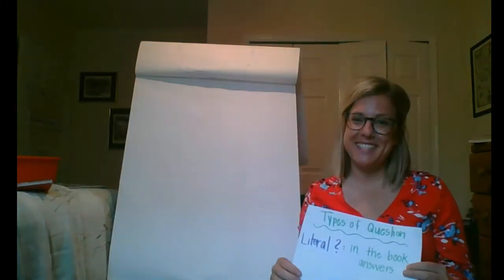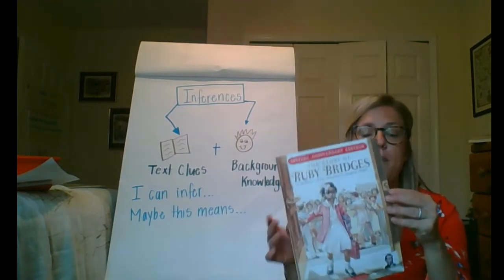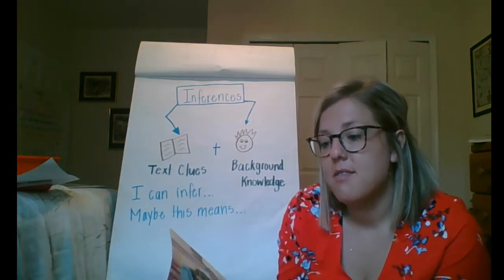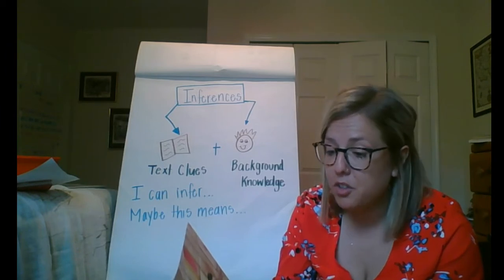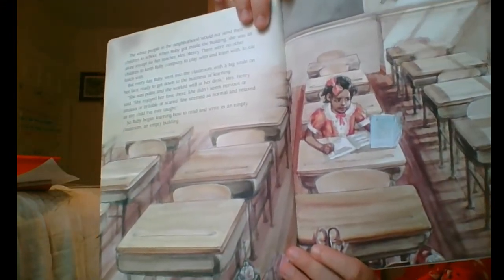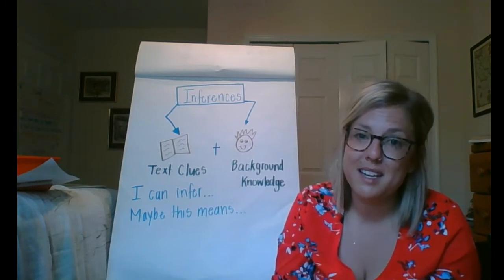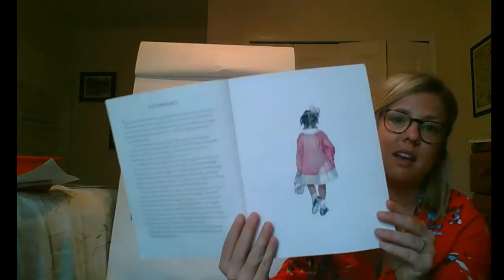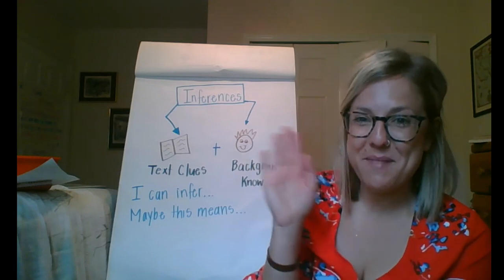Ruby Bridges Inferences Lesson